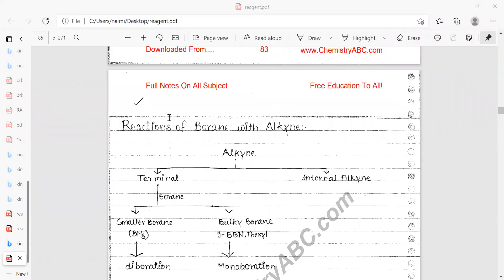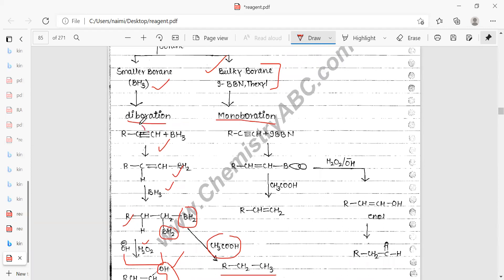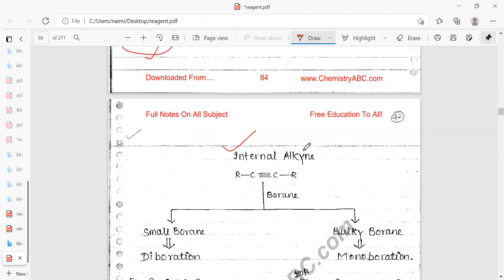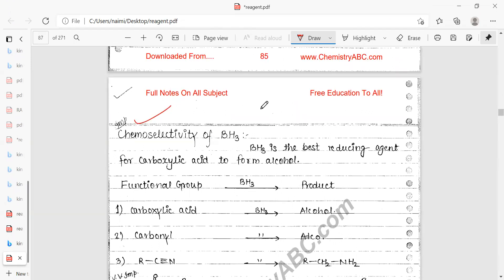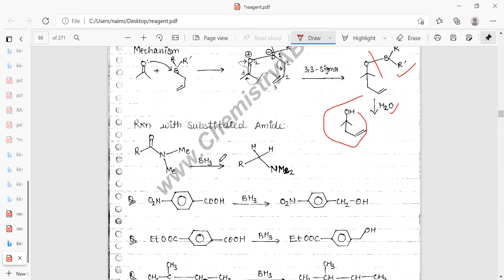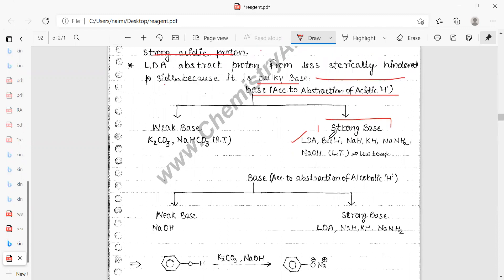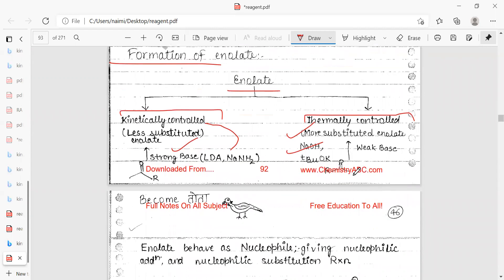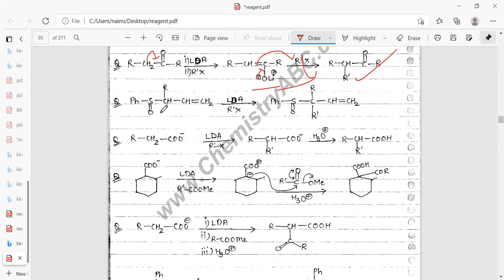Reaction of boron reagent with alkyne II LDA and its important reaction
Dear all, My channel chem pharm is based on chemistry and pharma lectures. Some entertainment videos is also uploaded.
In Lec 11. I have discussed the reaction of boranes with terminal and internal alkynes.

BH3#9BBN#reactionofalkynewithboranes#terminalandinternalalkyne

REAGENT CHEMISTRY

0 Comments
 Chem Pharma